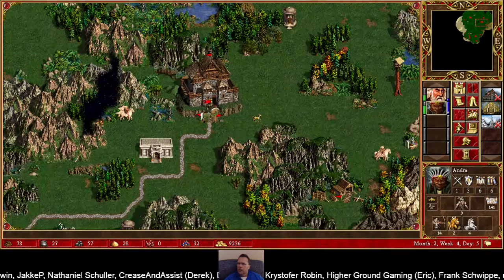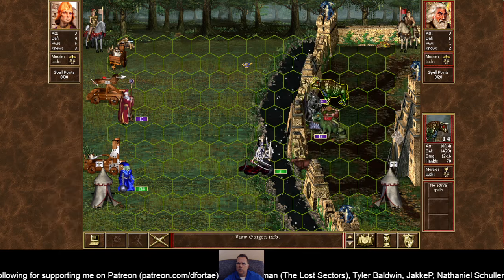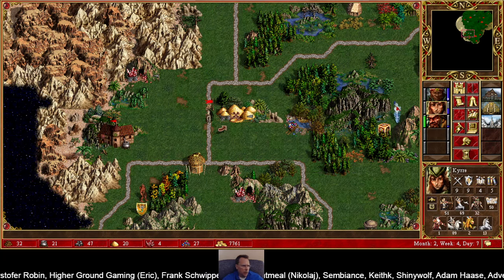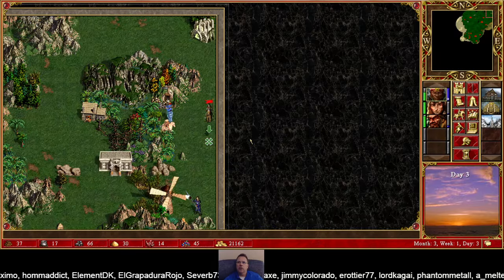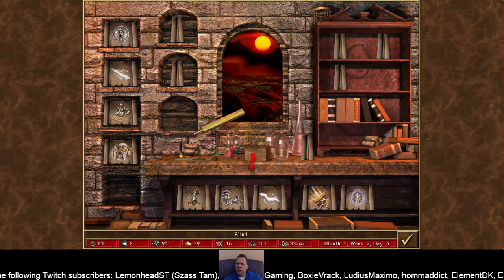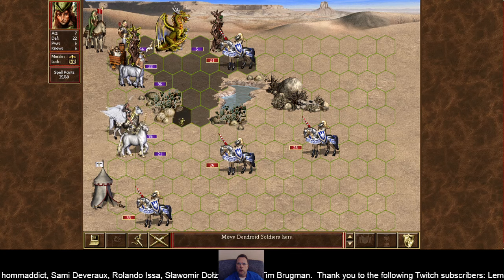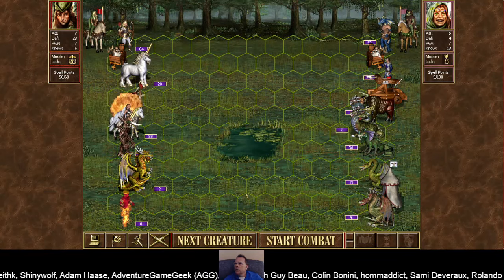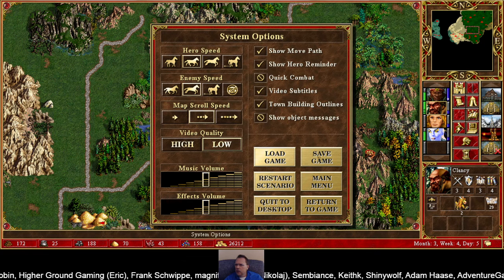Previous Live Stream of Heroes of Might and Magic III (Rampart vs 130% 7 Computers) - Part 2